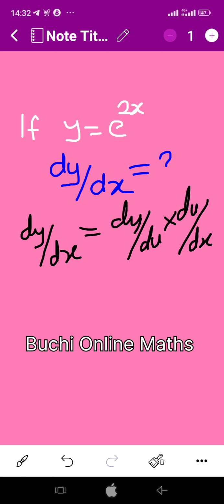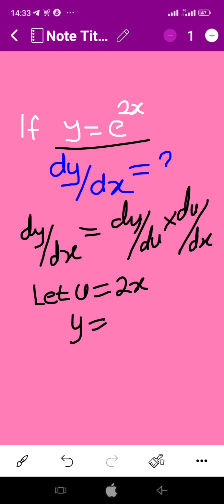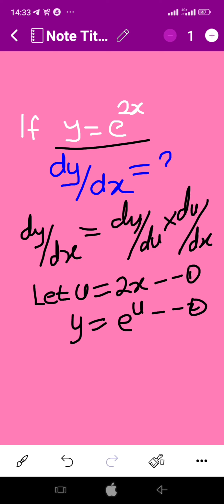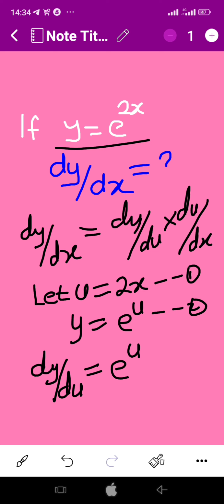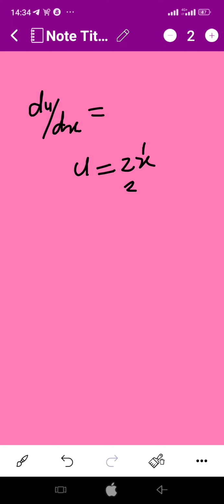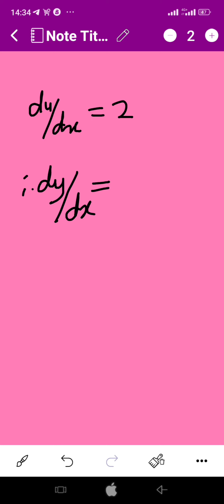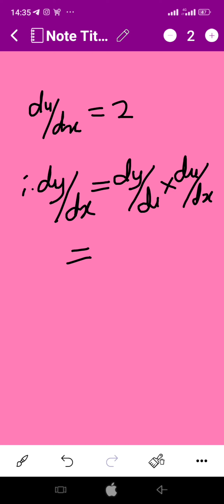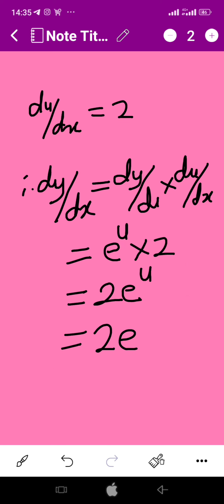Differentiation of an Exponential Fuction